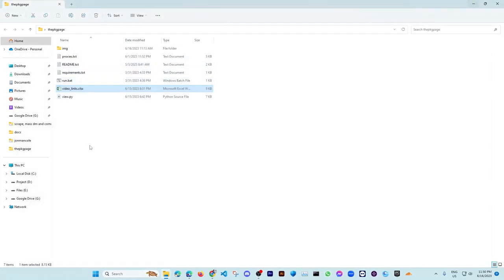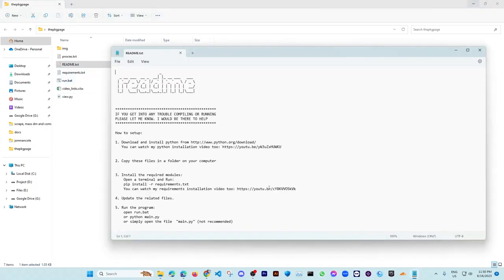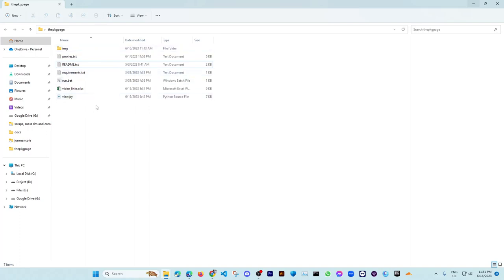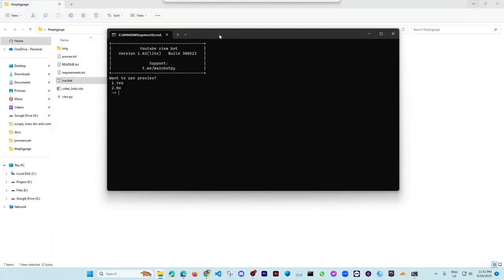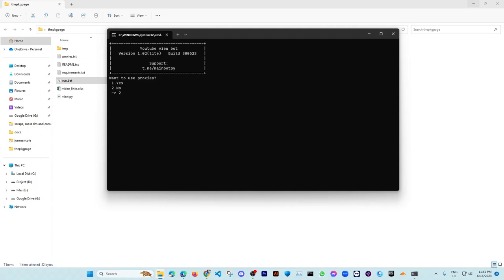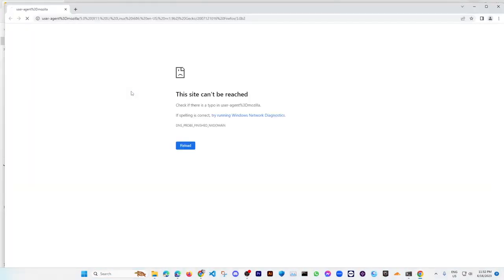Youtube View Bot | mainbotpy